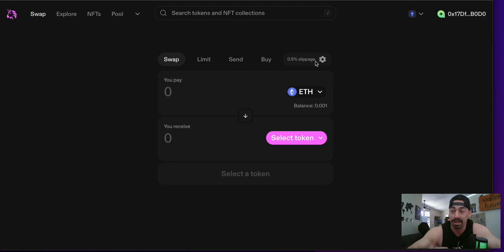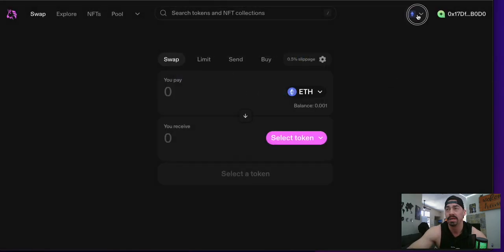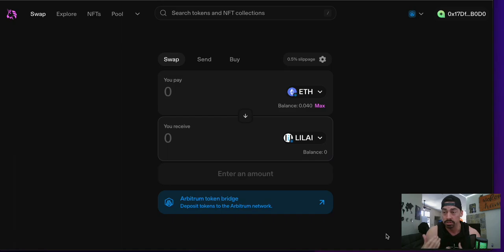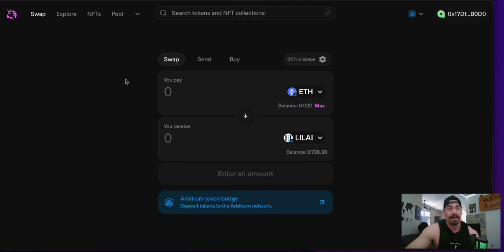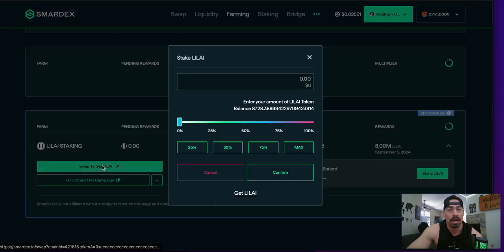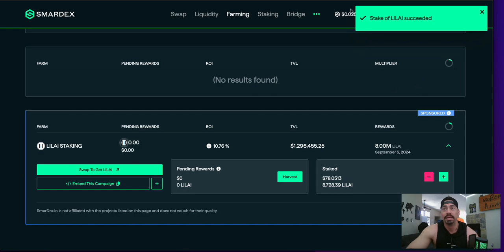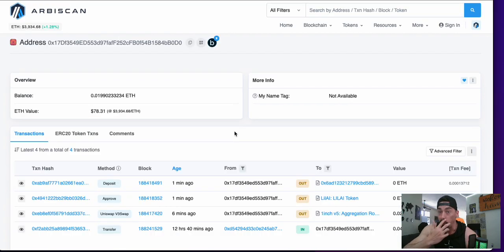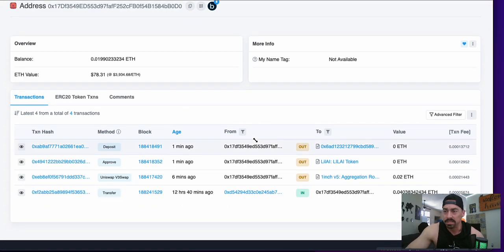A Guide to Buying and Staking $LilAI Tokens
Dive into the world of cryptocurrency with this step-by-step guide on buying and staking Lilai tokens. Follow along as we demonstrate the process using Uniswap for purchase, Rabby Wallet for storage, and the Smardex platform for staking. Unlock the potential of earning APY while actively participating in the Lilai ecosystem. Join us and embark on your journey to financial empowerment today!!!